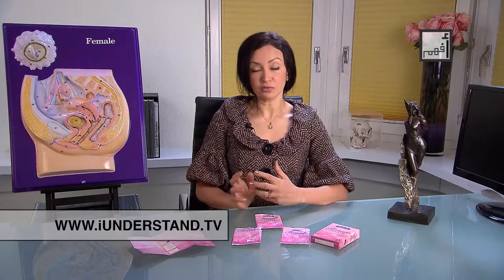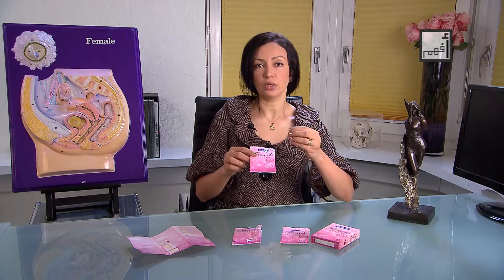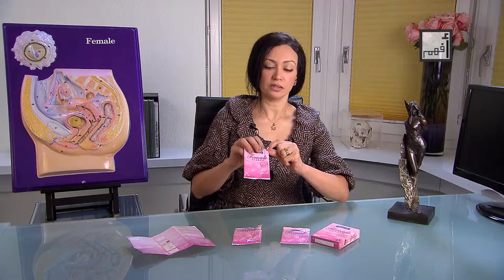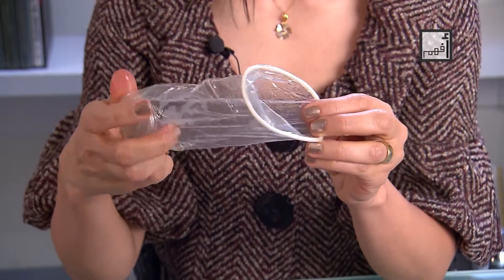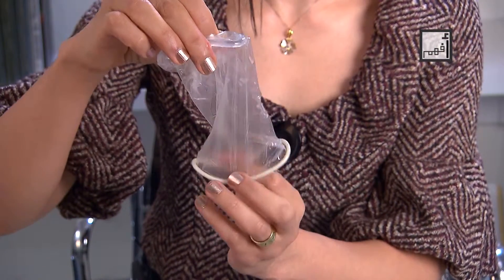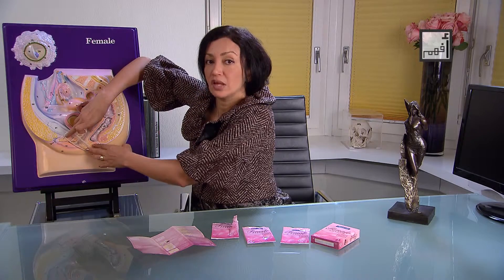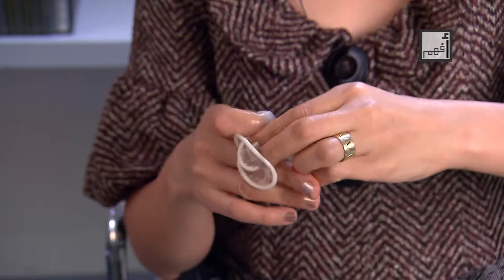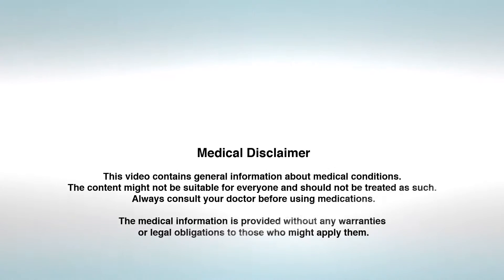Female Condom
The equivalent of a male condom for women’s use is a female condom. A woman can use it to protect herself against most sexually transmitted diseases or to prevent unwanted pregnancy. In this video, I’m going to explain to you, how to use a female condom.

When you buy the female condom, you’ll find three to five condoms in the box. Use only one at a time. Massage the pack to make sure that the lotion is distributed evenly within the condom. Find a sign – usually an arrow – at which you can tear open the wrapper. Open the wrapper, tearing from the arrow, in a straight line, along the side, till the end. Take the condom out of the wrapper.

You’ll find that the condom has an open end and a closed end with a ring. Hold the ring at the closed end between the thumb and the rest of your fingers, so it would be squeezed flat. Hold the condom at the ring and make the open end directing downwards. Now, open the legs and insert the condom into the vagina. Make sure that the condom is inserted at a proper depth inside vagina, and that there is a part left outside to cover the labia.

A female condom can be inserted up to eight hours before sexual intercourse. After intercourse, twist the outside part several times, then pull it out of the vagina. Now you can wrap the condom in a tissue and dispose it in the garbage can, and not in the toilet

Female condoms are an excellent way to prevent pregnancy and protect you from most sexually transmitted infections. So use it, when you need it.

I wish you a healthy life!

Alyaa Gad